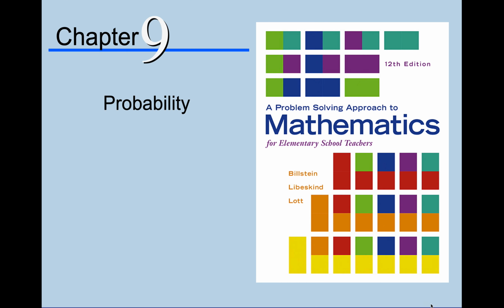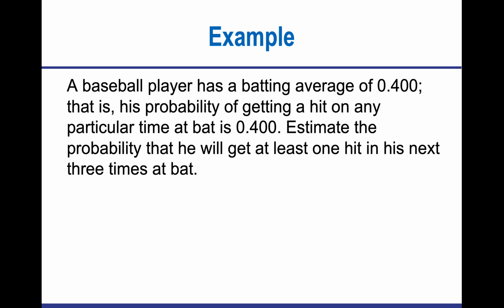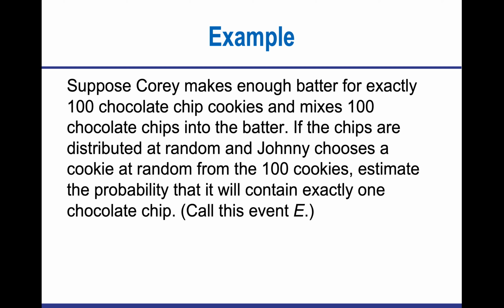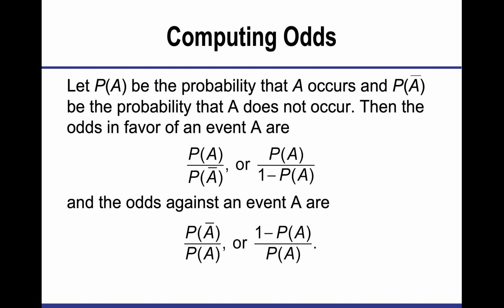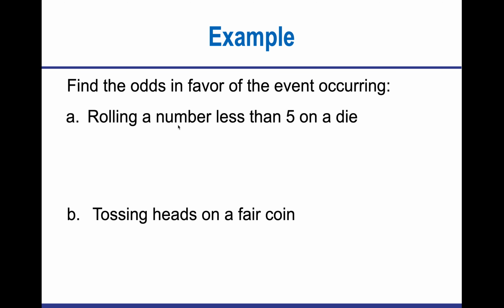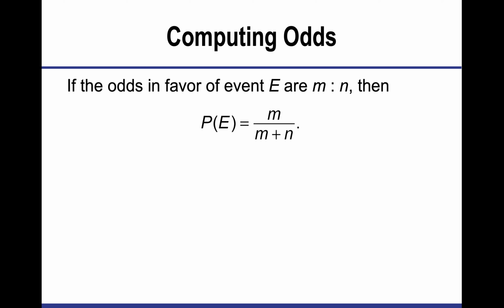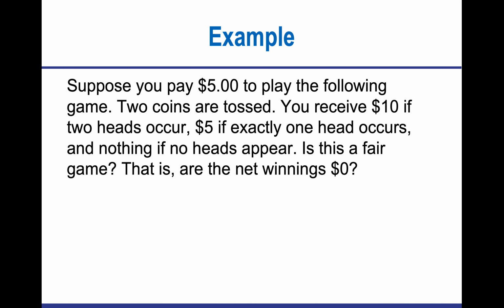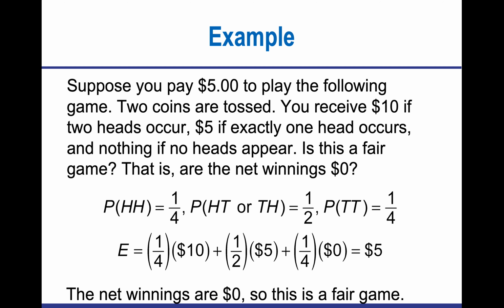GCU 151 Ch 9 Video 3